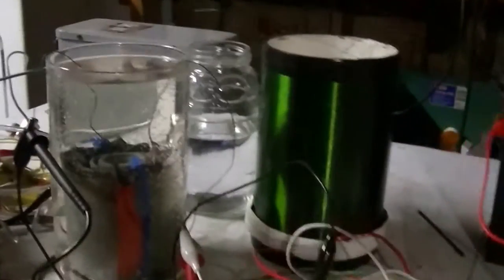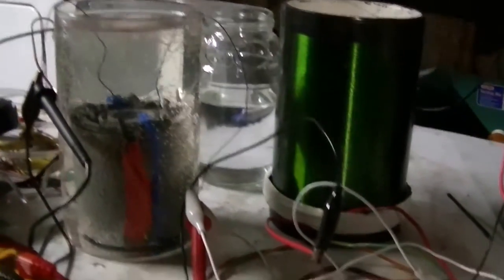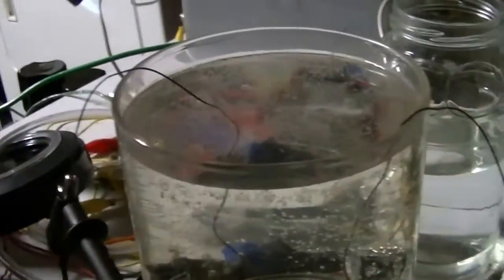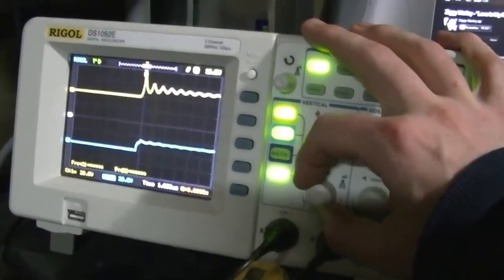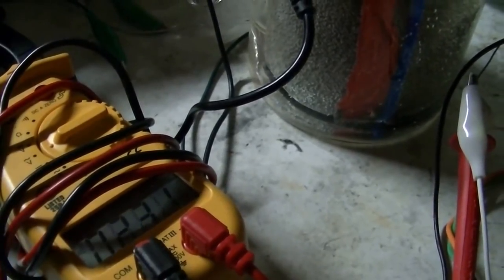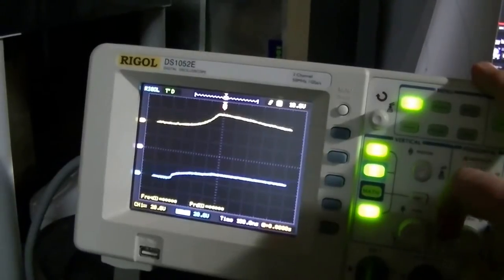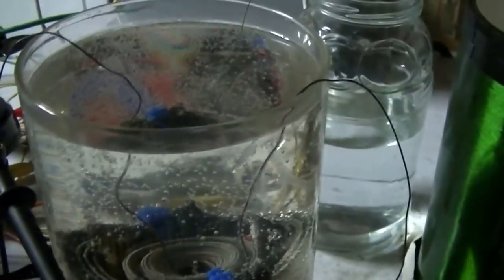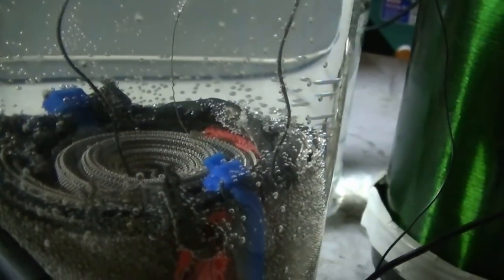HHO NItinol #2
Here is a new circuit I am playing around with and some things I have noticed. I have a lot of measurements to take to understand how its working. I just don't have the time at the moment, going out of town for a few days.